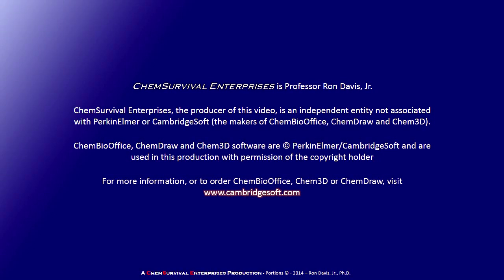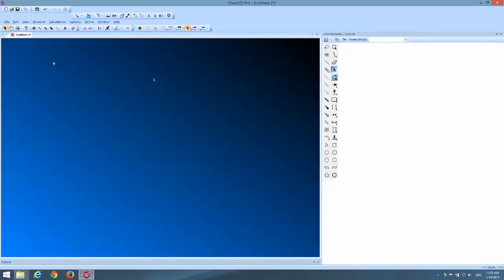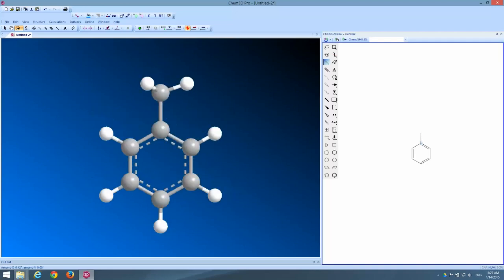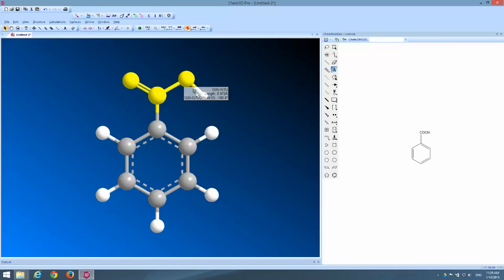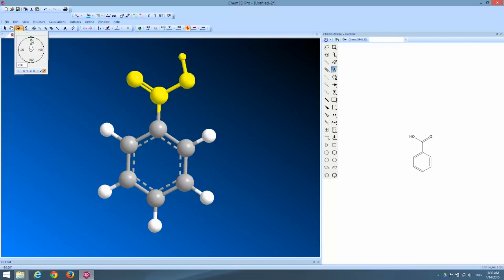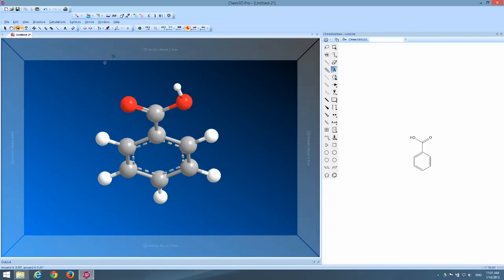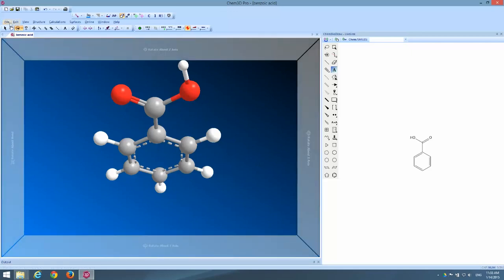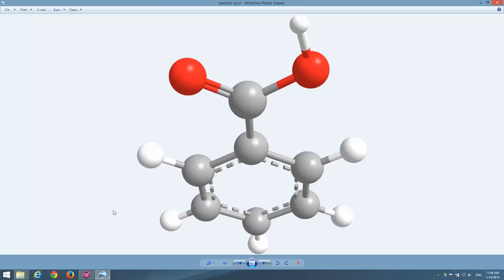Drawing Benzoic Acid in Chem3D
Every so often, I get messages asking how I create the videos and slides that I post to my YouTube channel.

Well, I have finally decided to share a few of my secrets in a new playlist, starting with this video in which I explain how to draw a 3D benzoic acid molecule and save it as a high-def image suitable for anything from screen presentations to printing.

(search 'Foundations of Organic Chemistry)